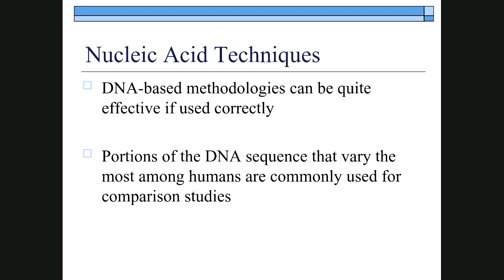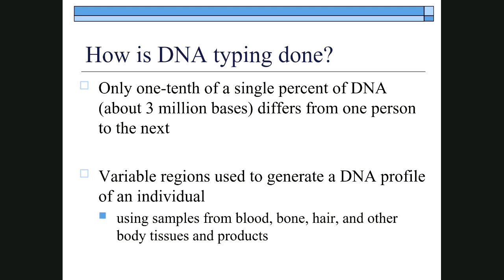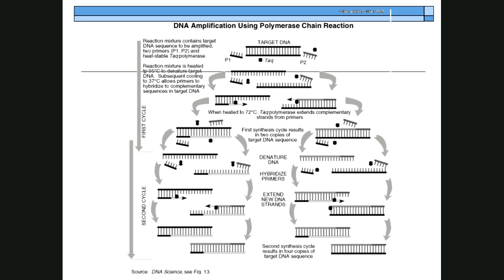Week 3 Lecture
Mol Epi course lecture for week 3